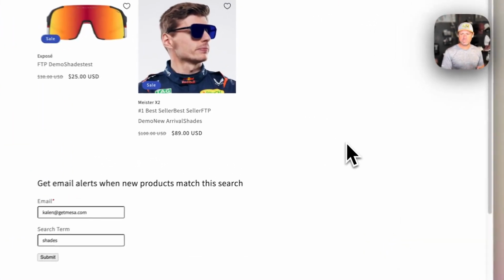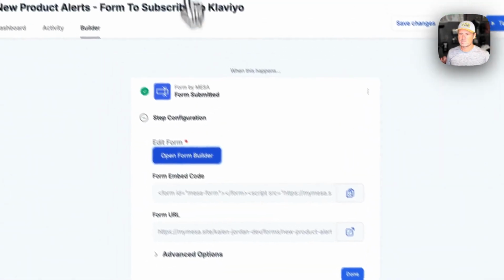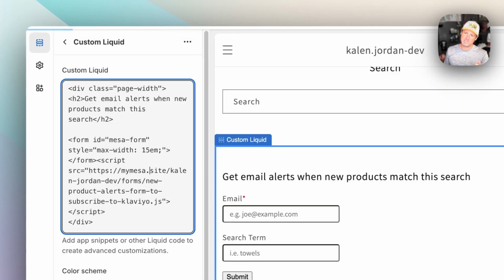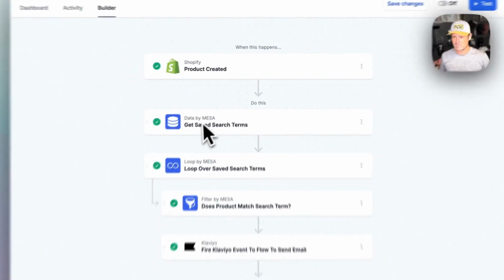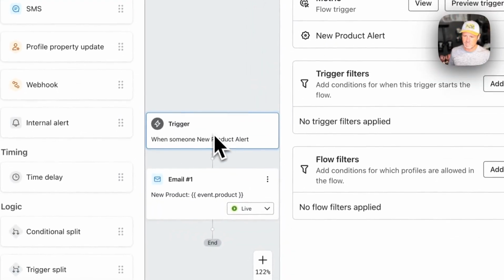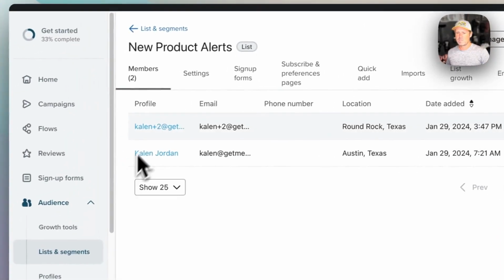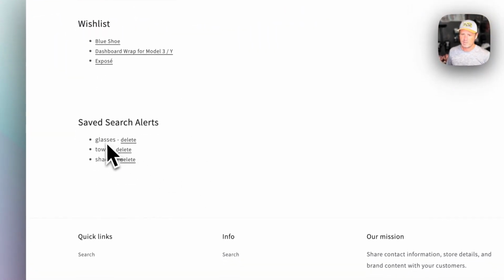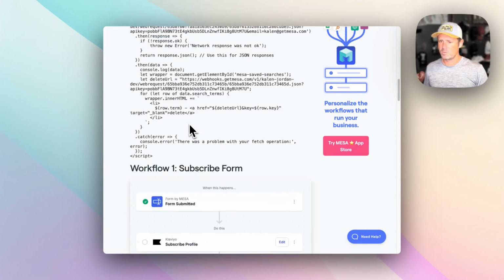Send New Products Alerts Using Shopify And Klaviyo For Saved Search Terms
Then, when a new product launches, this will go through your subscribers and see if the new product matches their search terms and, if so, fire an event over to Klaviyo that will trigger a Klaviyo Flow to send them an email.